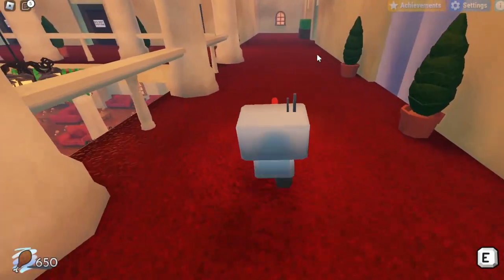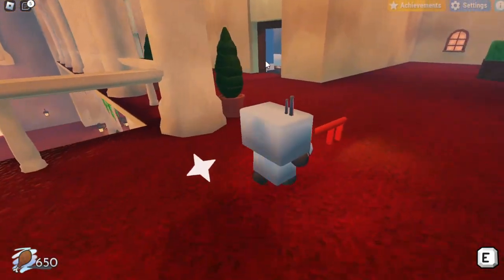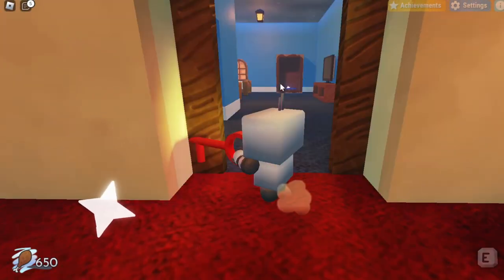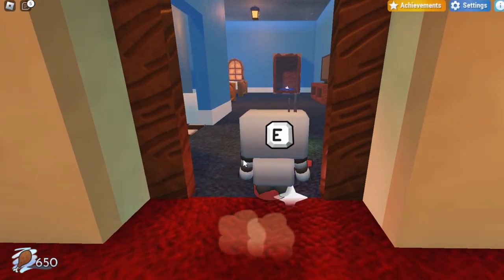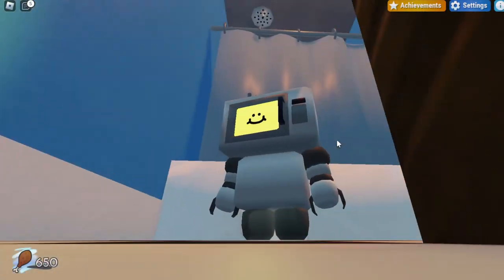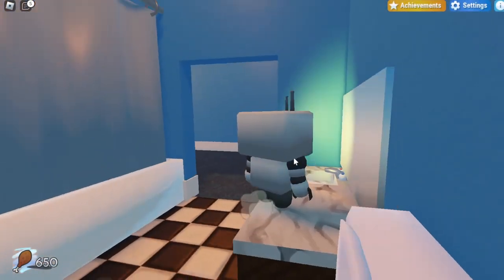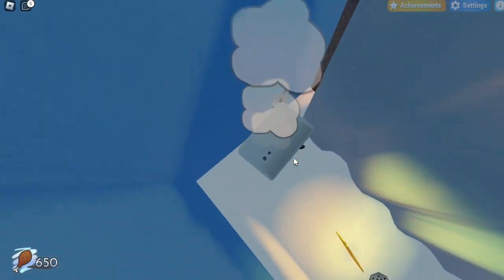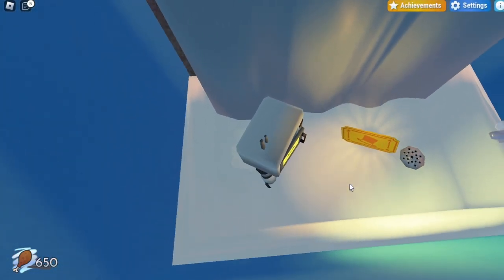Tutorial: How To Get The Shower Curtain Badge In Microwave Dinner